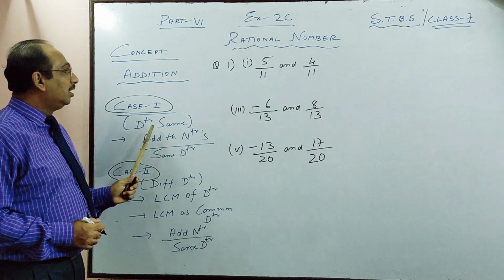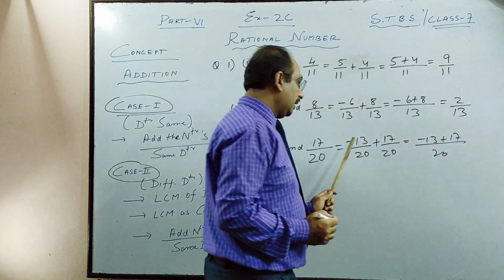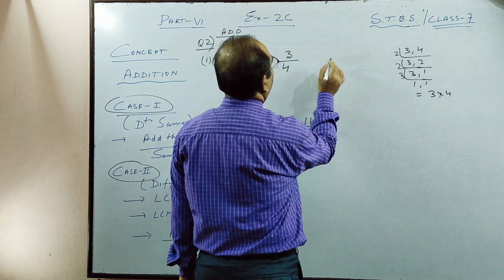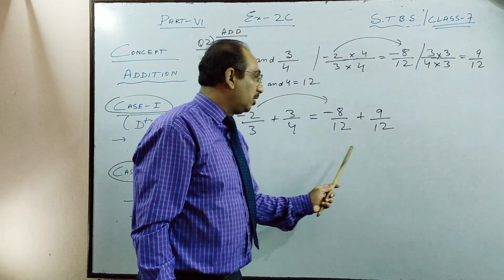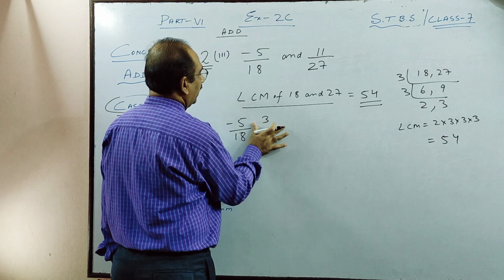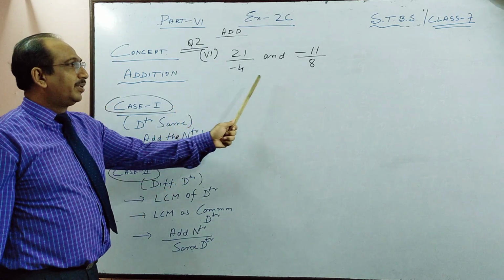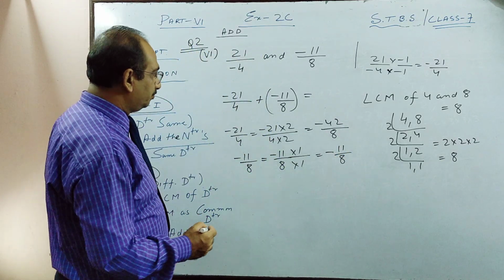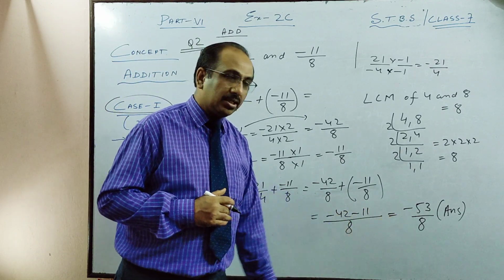Rational Numbers ICSE Class 7 Maths Part 6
In this session we learn how to add two Rational Numbers.

Case 1:
When Denominators are same , just add the Numerators.

Case 2:
When Denominators are different,
a)First find the LCM of all the Denominators.
b)Next find the equivalent fractions of all the fractions with same denominator.
c)Finally add all the Numerators to get the desired answer.